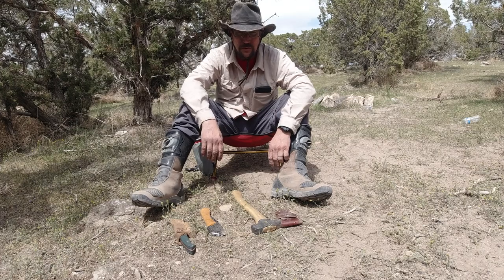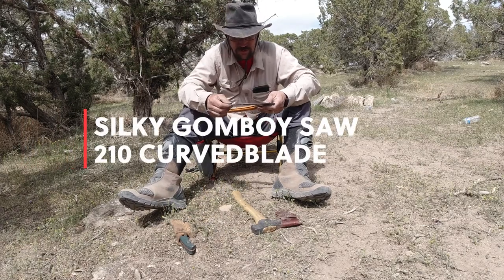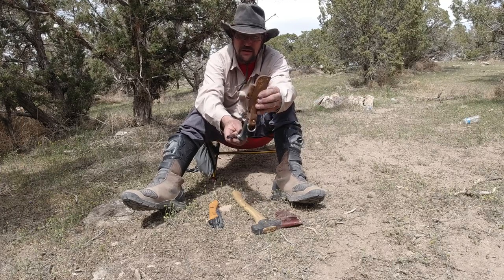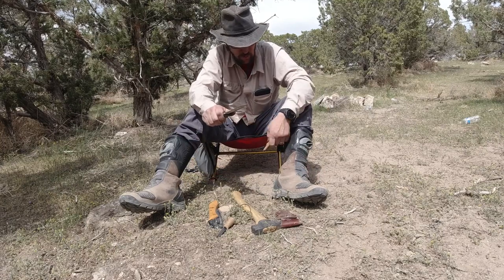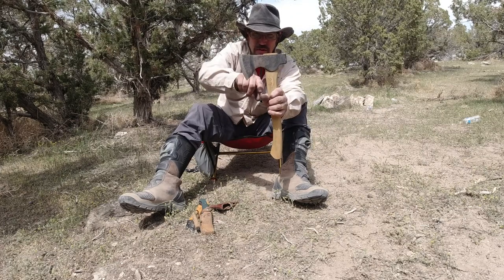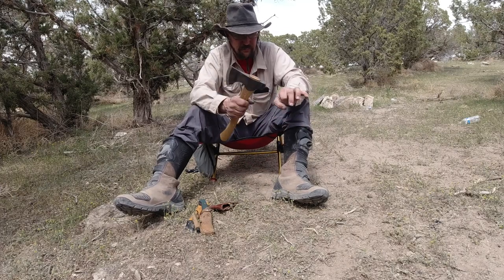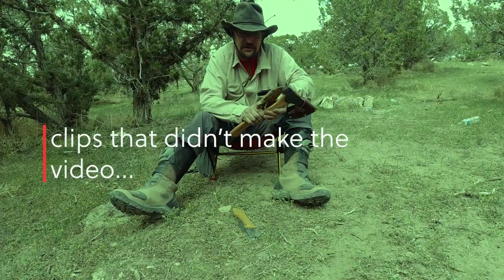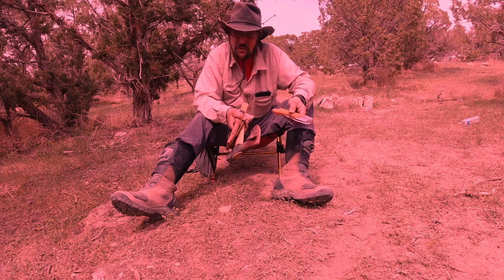Camping wood cutting tools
These are my 3 favorite camping wood cutting tools.
1- Council Tools woodcraft camp carver axe
2- Silky Gomboy folding saw
3- Benchmade Bushcrafter knife
matter if you are motorcycle camping, car camping or even out on a long backpack camping trip these 3 camp wood processing tools will have you covered.

There is no extra cost to you if you purchase through these links. 🙏🏼

COMPANIES WHO SUPPORT 2 WHEELS AND YOU

GAS CAN HOODIES AND 40L DRYBAGS

🏍CYCPLUS TIRE INFLATOR

          📚BOOKS I RECOMMEND:

📗THE FUNDAMENTALS OF MOTORCYCLE CAMPING:

📘INTO AFRICA:

📕IN SEARCH OF GREENER GRASS:

📙SURVIVING THE WILD: